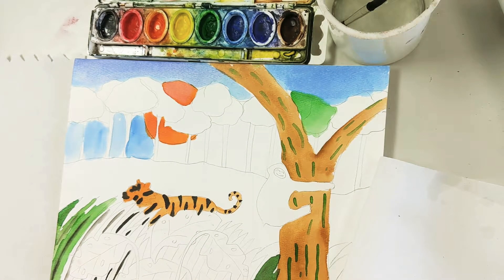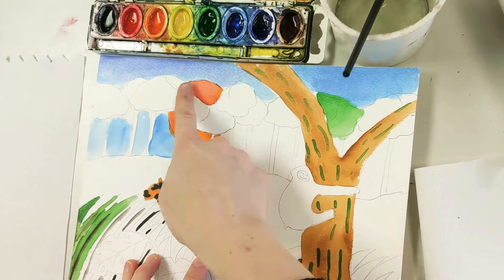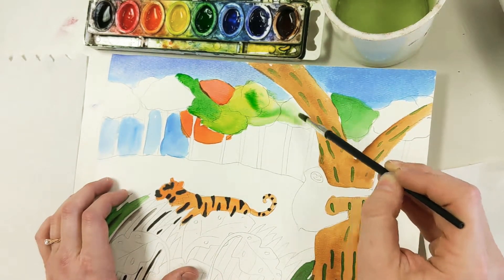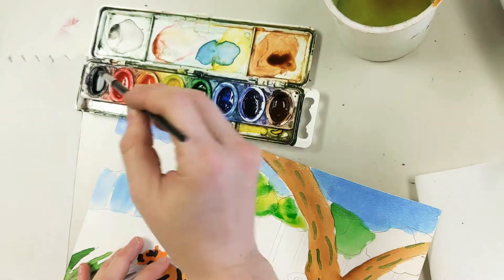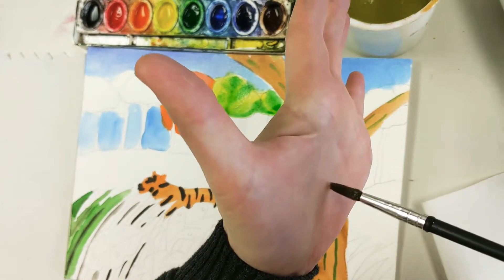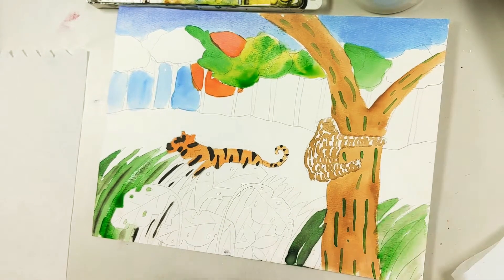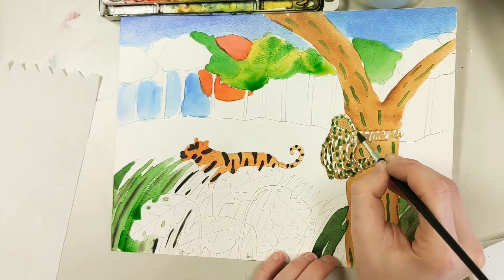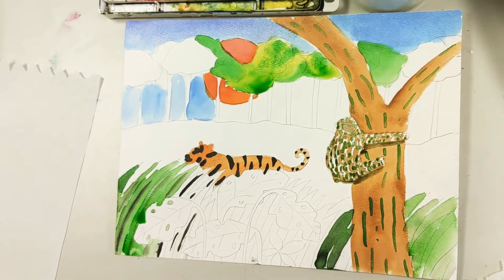Rousseau Watercolor Jungles